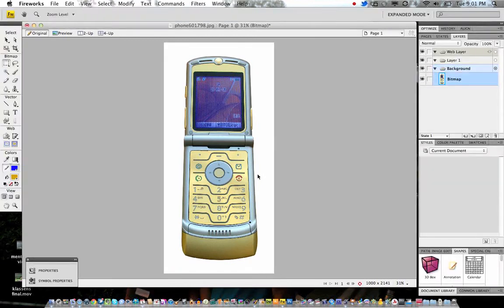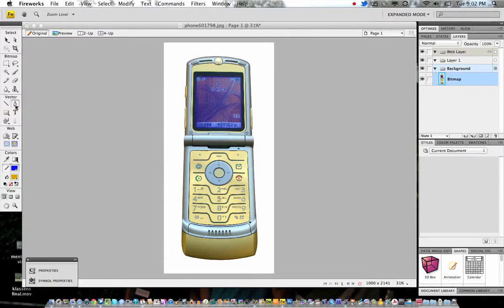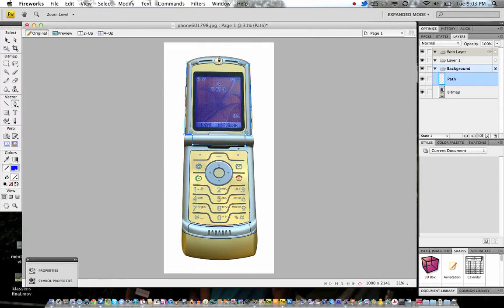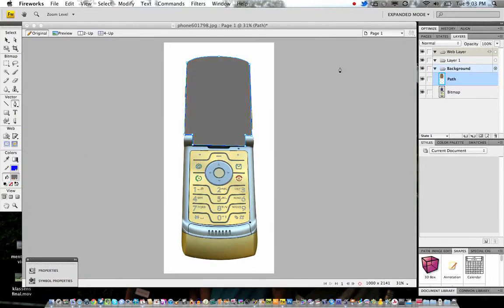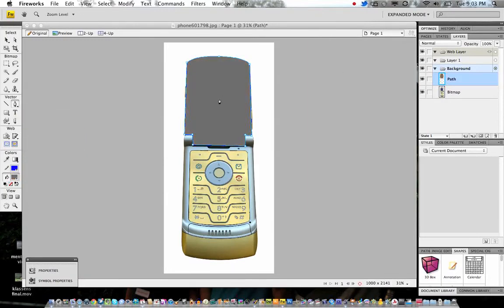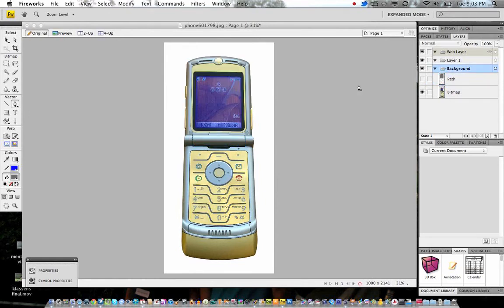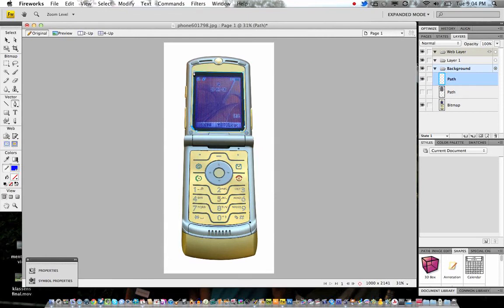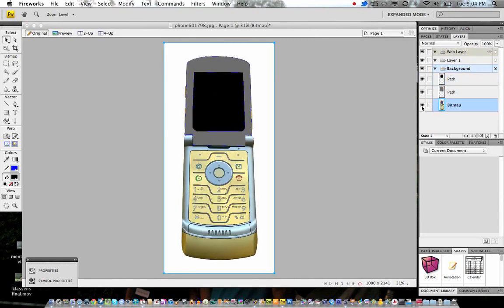Tutorial - How to Vectorize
This is a quick tutorial on using the Pen (Bezier) tool in Fireworks to vectorize an object.